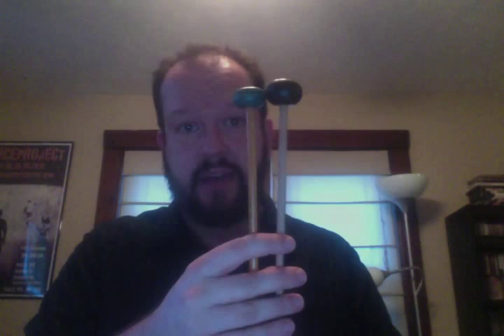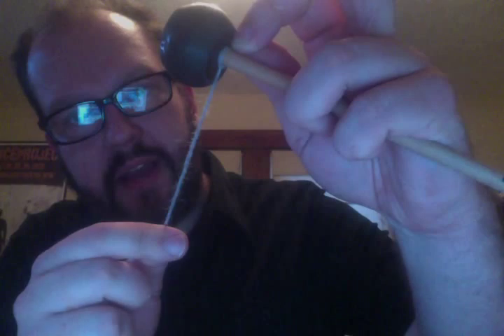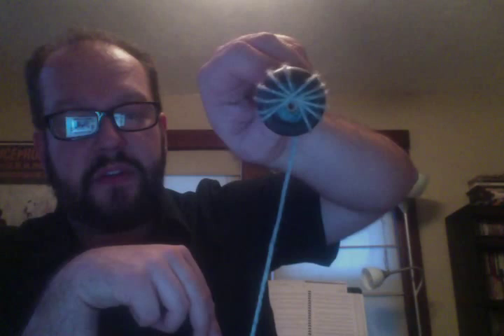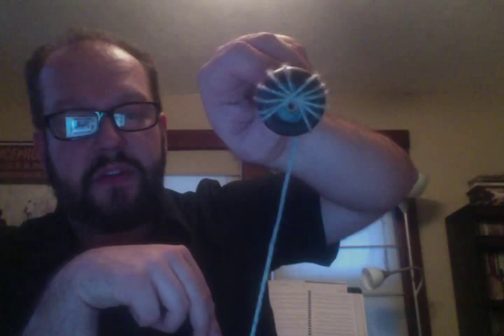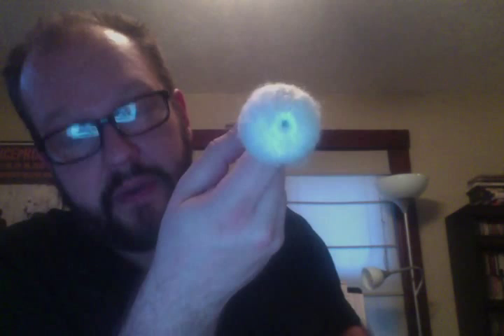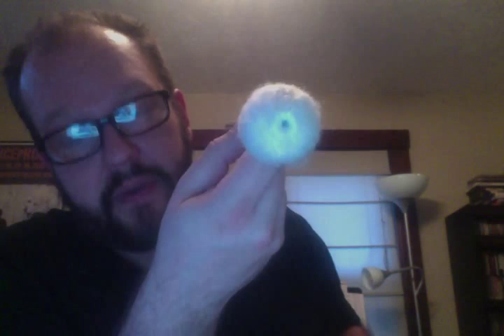Open Source Mallets Part 4: Yarn, Wrapping, and Stitching